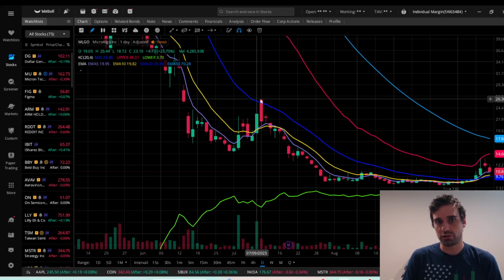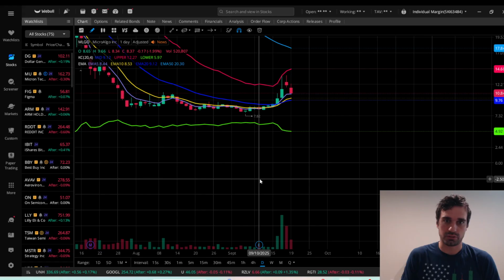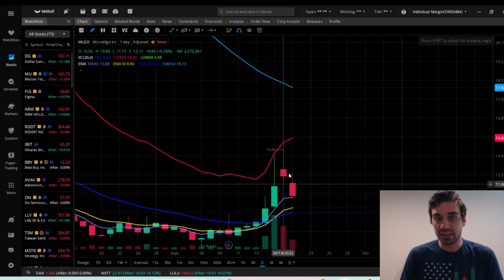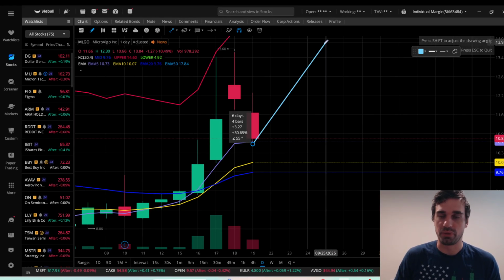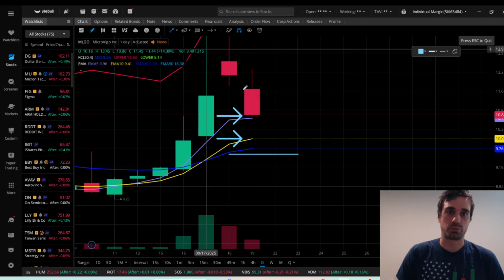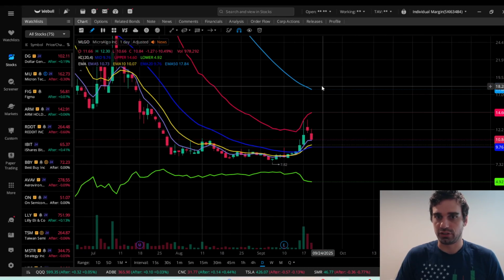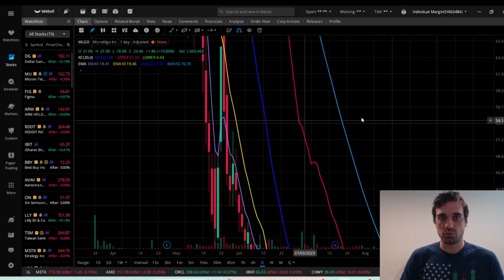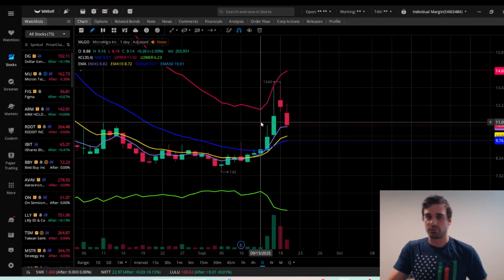Penny Stock $MLGO Could Pump Big From This Area | Technical Analysis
Stock $MLGO Could Pump Big From This Area | Technical Analysis